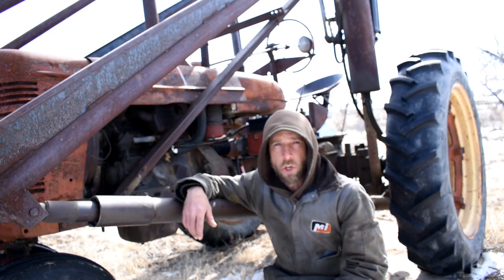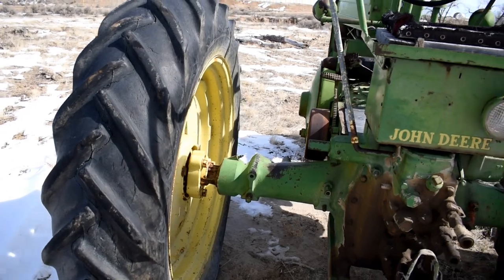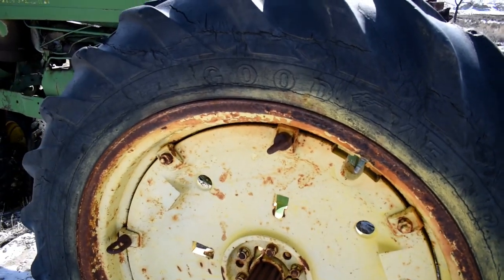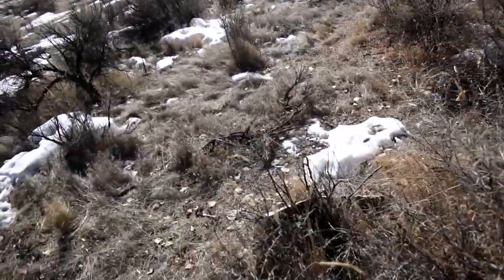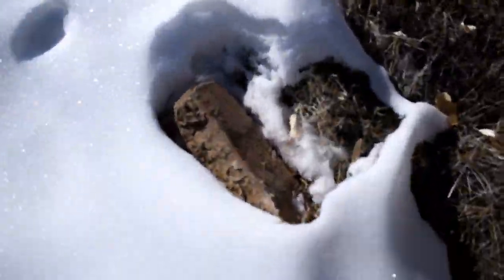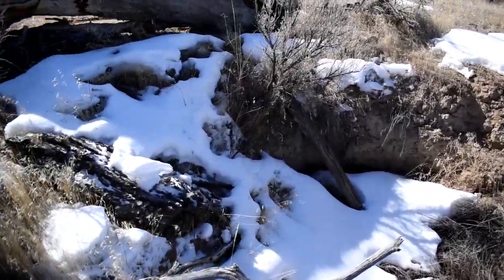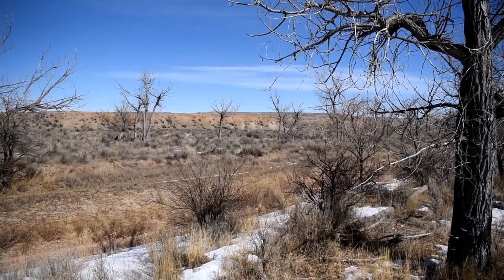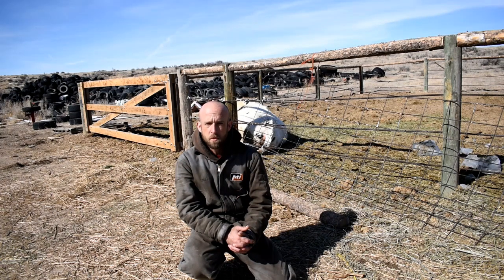Adventure To Original Abandoned Homestead Site And New Addition To The Ranch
abandoned abandondedPlaces OrigionalHomestead Go with us on an adventure to the original abandoned homestead site near our property in Worland Wyoming. Take a look at the old rock foundation set in the creek bank. Then let's introduce you to our new tractors the John Deere A and John Deere G who have joined our Farmall family to help us with the ranch chores. Please come back on Sunday to join us for our traditional BBQ Sunday and family time. We'll upload that vid when we get home for the night. RIP Rest In Peace to our heifer calf lost from bloat this week.
Our ranch is 100% off grid property that we raise animals on. We are not living out there yet but will be soon. We are at the ranch several hours mltiple times per day and spend the night there in our cabin as often as possible. There is no electricity or running water but we do have a well and and an outhouse that we are working on getting operational. The creek that runs through the property provides water durring run-off and we plan on building a pond. The original homesteaders in the area survied and farmed the land with with much fewer assets than we have. They cleared the fields and raised livestock and feed in a place considered by some to be no more than sagebrush and rocks. They were true survivors who made their way with very little and made use of everything.

Shout at back at ya, and big thank you, to My Slice of Heaven Outdoors.

Just love the YouTube homesteading community

Please comment like and subbscribe

Comment on us and we will notice you and head on over and do the same. So many little channels we try to support you back and learn something new as much as we can.

Sub and we will sub back

Kate and James Hilmer
Worland Wyoming